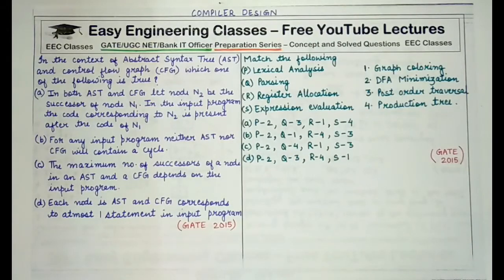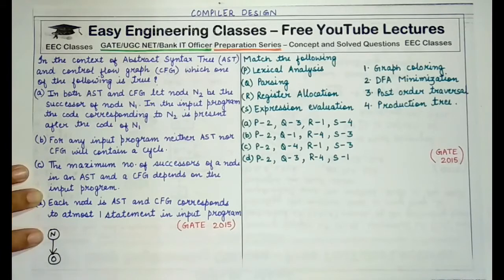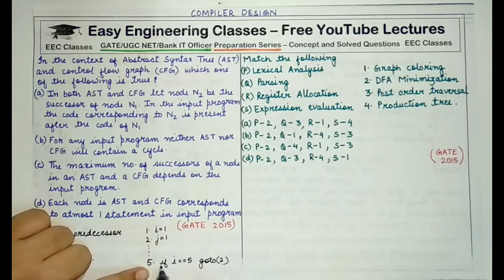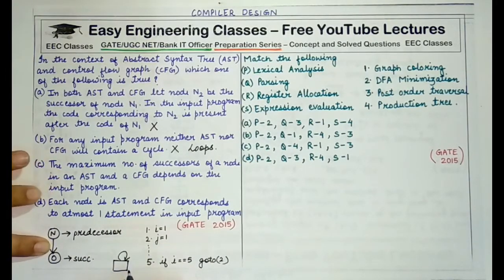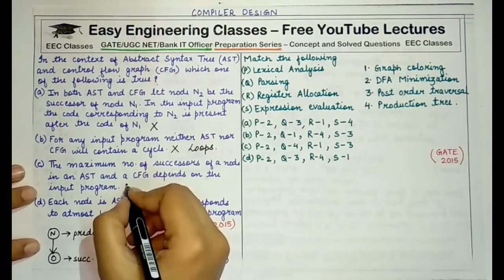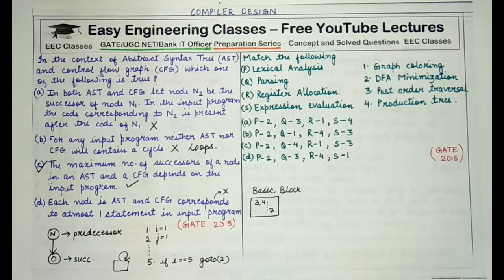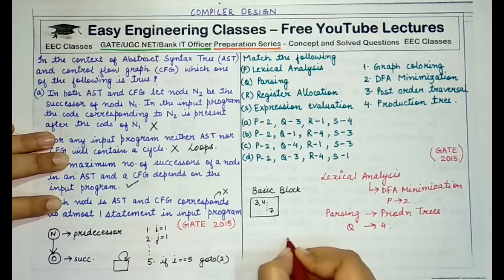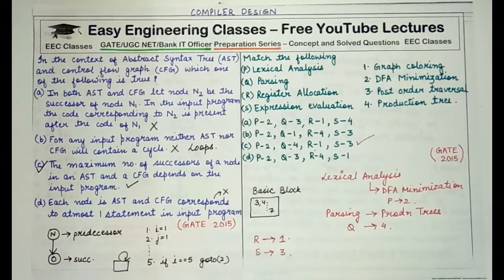Compiler Design GATE 2015 Solved Question Part 4 - Abstract syntax tree (AST) Numerical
Which out of the following statements is true regarding the abstract syntax tree (AST) and control flow graph (CFG) of a code. Based on stages of compiler design, match the contents of column 1 to the contents of column 2

Compiler Design for GATE, UGC NET CSE IT and Bank IT Officer Exam

Links for GATE/UGCNET/ PGT/ TGT CS Previous Year Solved Questions